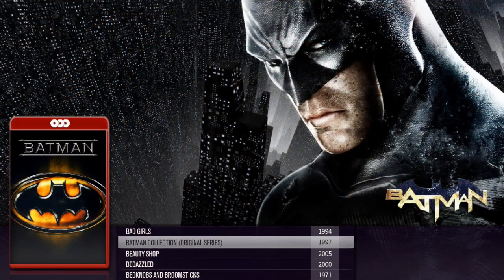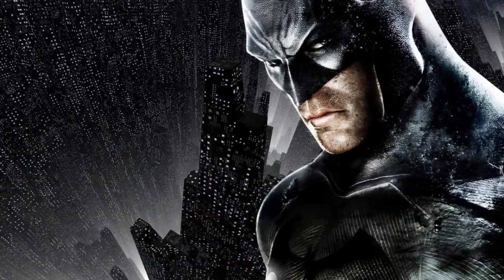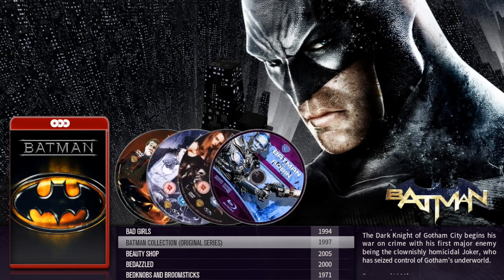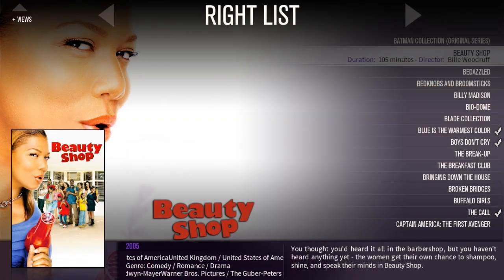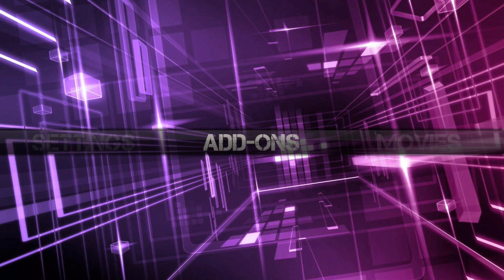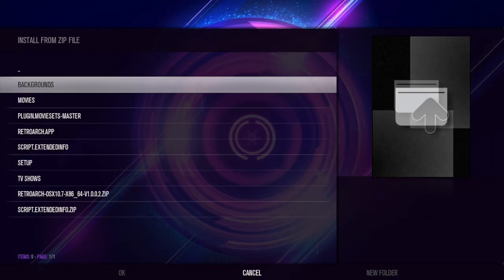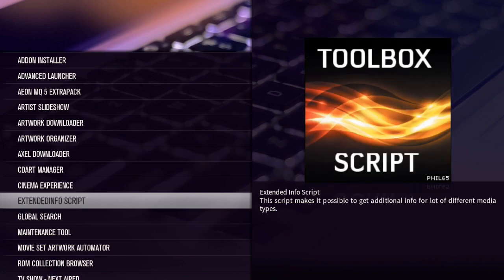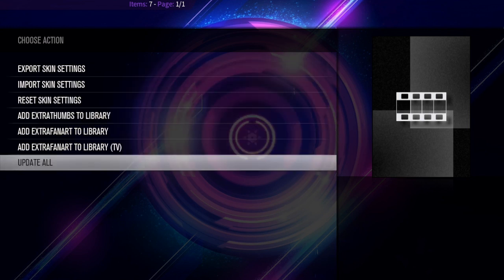XBMC Extended Info Script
CourtneyGeekedOut

!XBMC IS ALWAYS CHANGING SOMETIMES THINGS THAT WORK AT ONE POINT WILL NOT WORK ANYMORE. YOU MAY HAVE TO RESEARCH BUGS AND FIXES FOR THIS SCRIPT!

Extended Info Script
Sadly the link I originally had no longer works. You will have to search for the script yourself. :(
Someone left this one in the comments. I am not sure if it works.